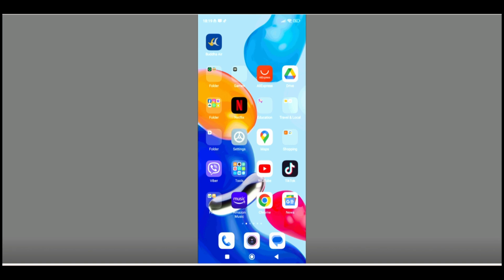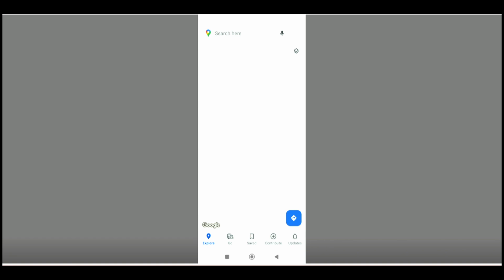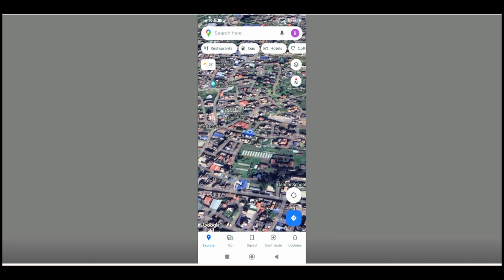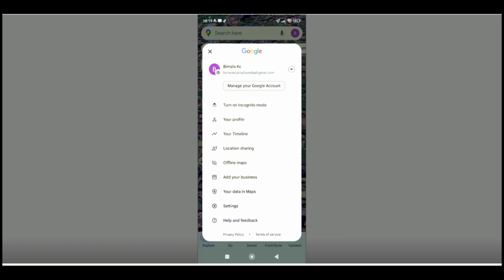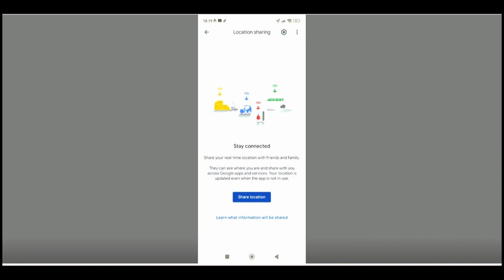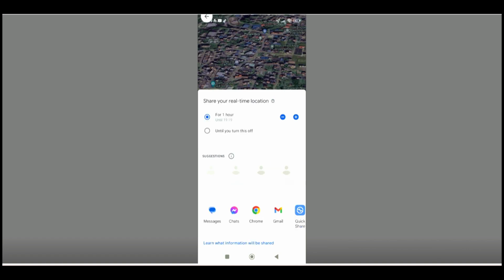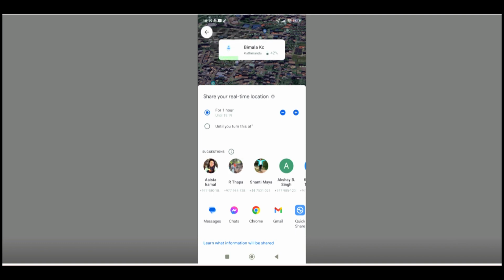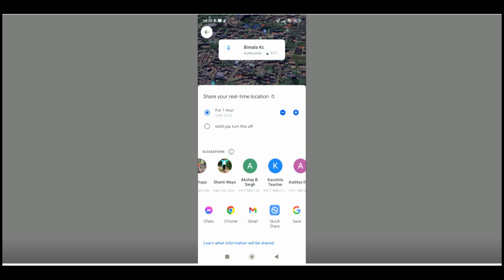How to Share Location on Google Maps (2024) | Forward Location on Google Maps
In this tutorial, find out how to share your location with friends and family using Google Maps. Learn how to set up and manage location sharing for real-time tracking and safety.